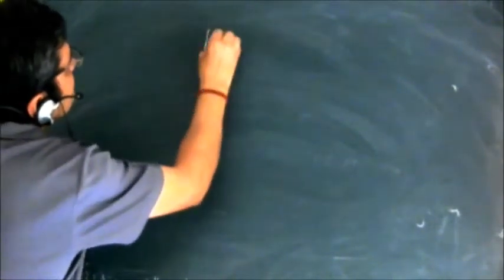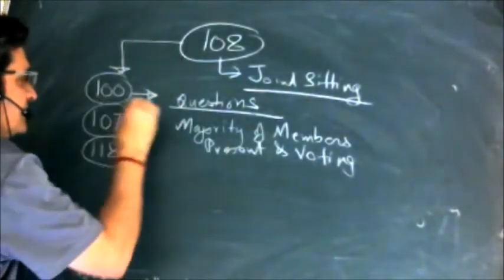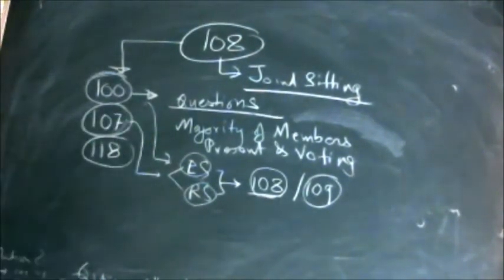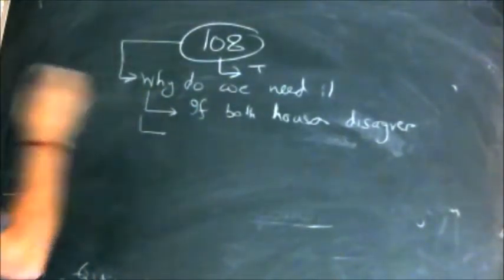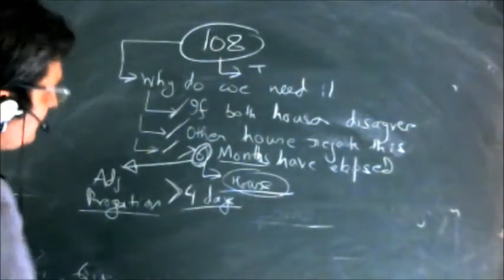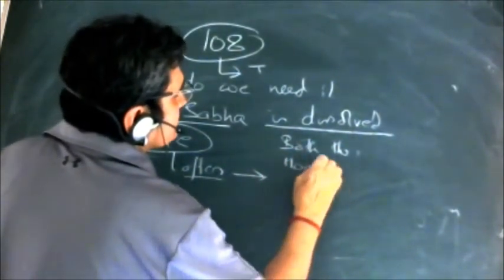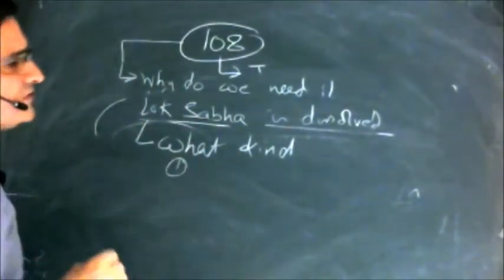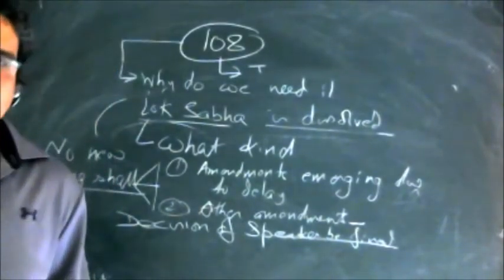Joint Session of Houses of Parliament-ARTICLE 108 INDIAN POLITY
Please also refer text book of your choice. Lecture only supplements and is purely academic